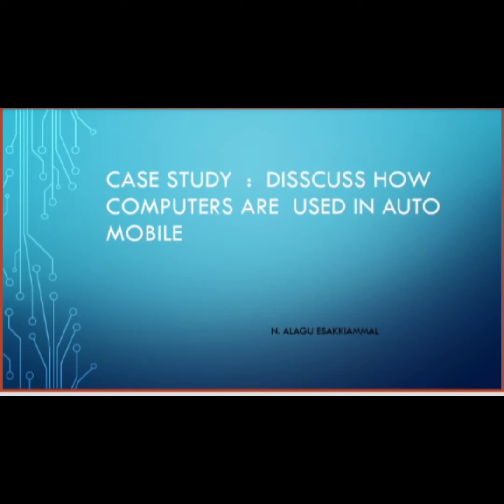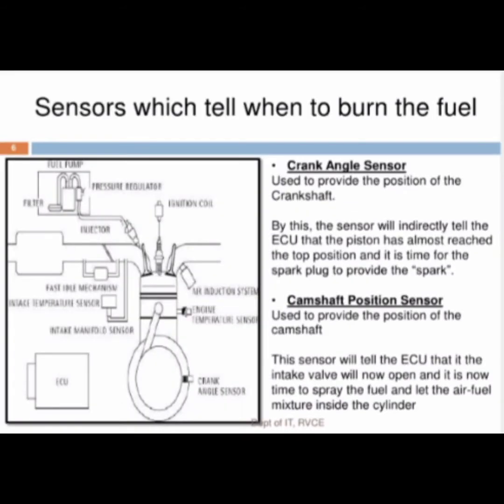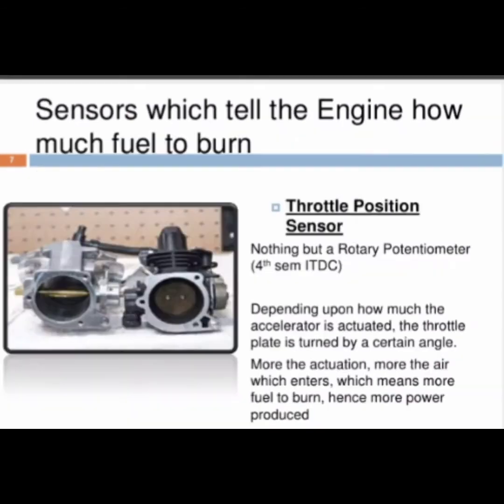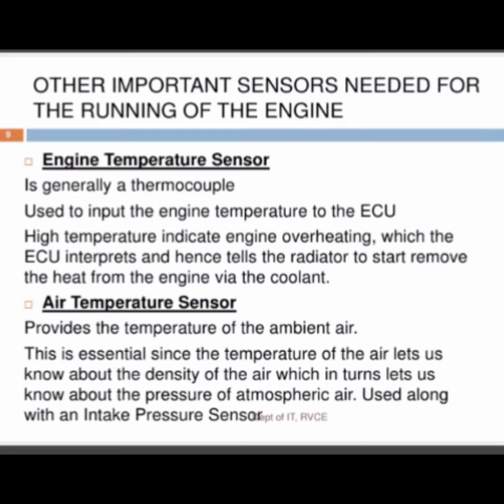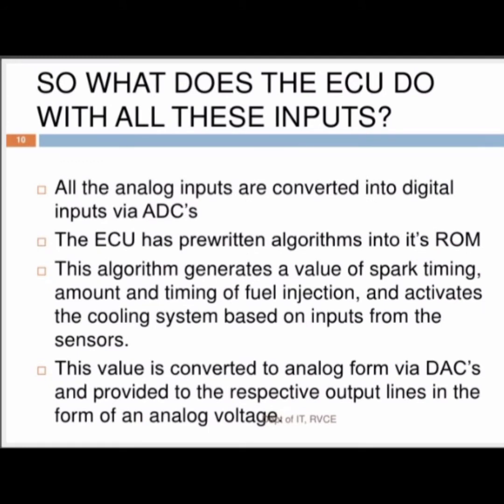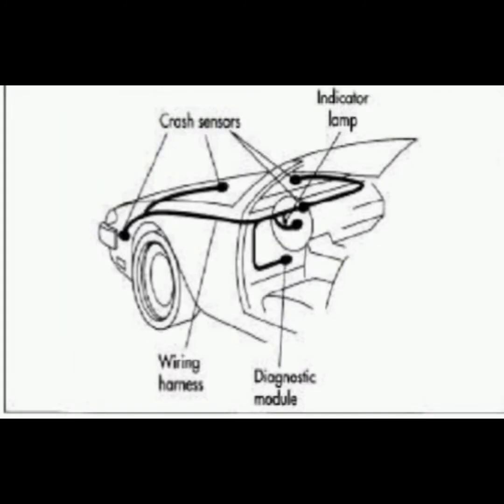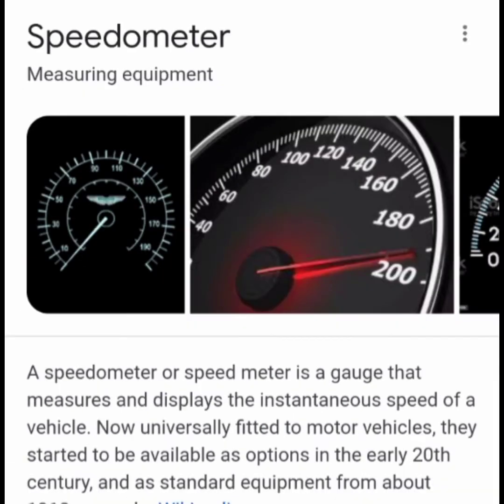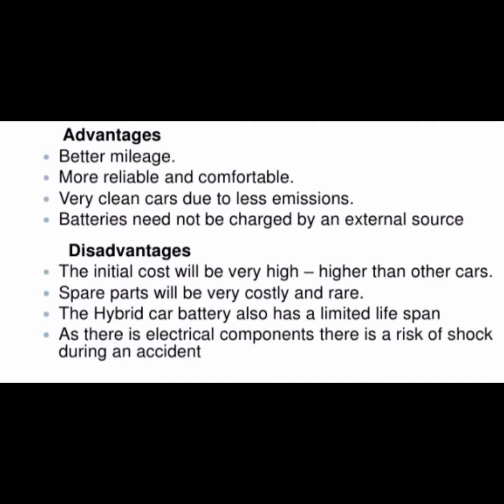CA case study